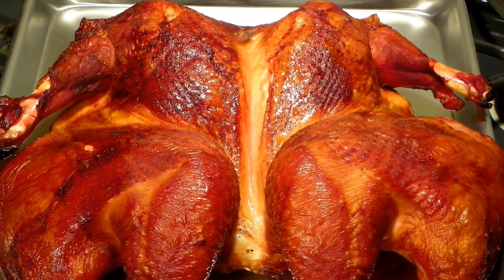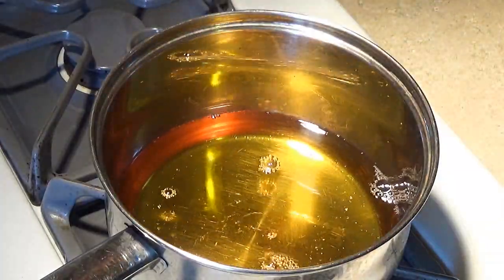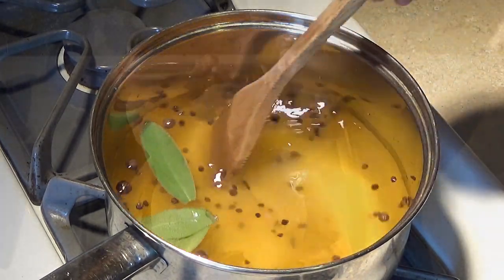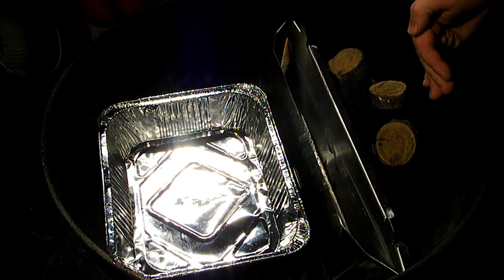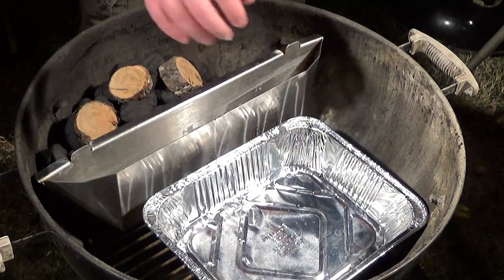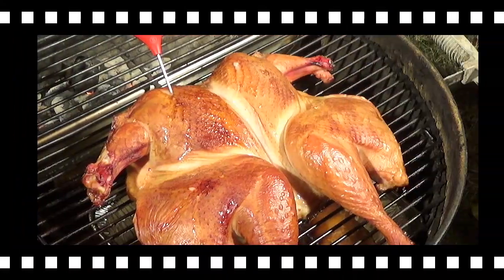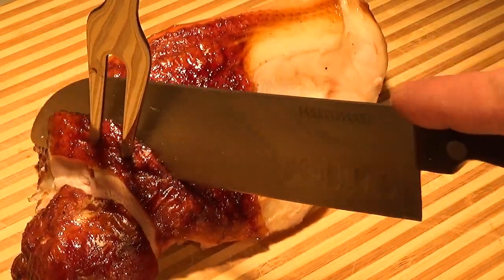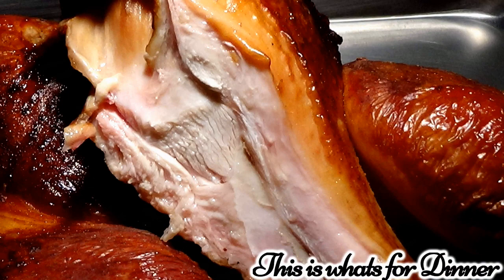Smoked Spatchcocked Injected Turkey on the G'rillaQue - G'rillaQue Review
This is the perfect option for cooking a turkey for any occasion or holiday. With this moist, succulent, flavorful and slightly smoky recipe, you can have the most amazing turkey that nobody will forget.
And, by using the G'rillaque, you can ensure a perfect cook because of it's ability to provide a moist cooking environment and maintain a constant temperature throughout the cook. I highly recommend this product.

And yes I know, my knife looks dull, but there was actually a piece of gristle or bone  left behind when removing the breast, just at the bottom. Get over it people.

And, you should definitely checkout my friends and I here at the best damn bbq recipe page on facebook here!!

Thanks for watchin! Cheers ya'll...